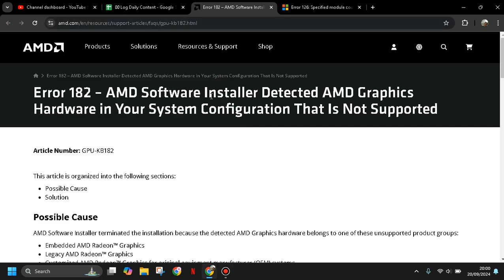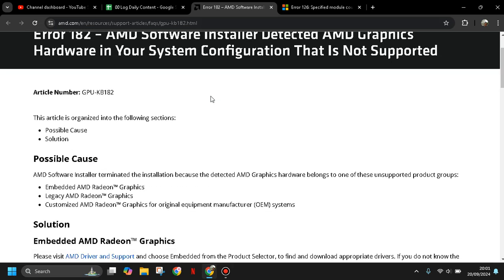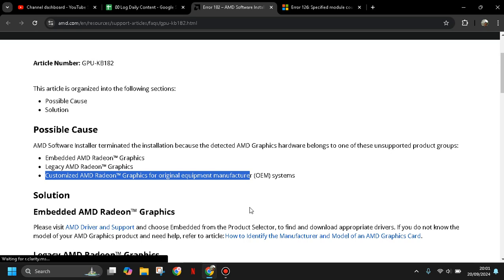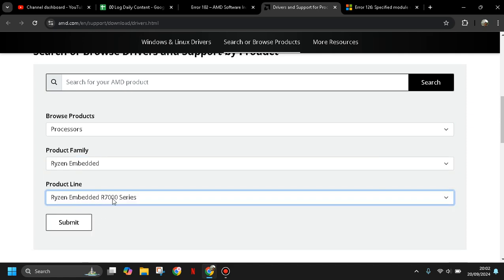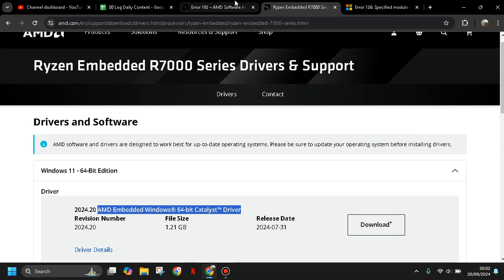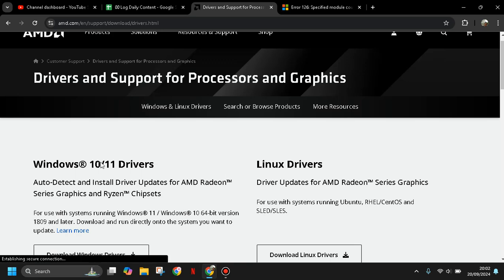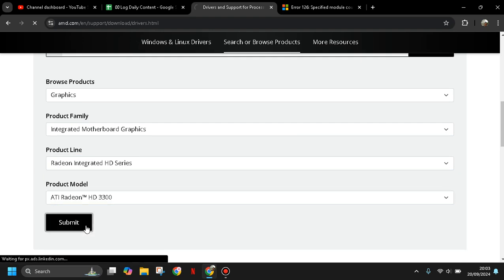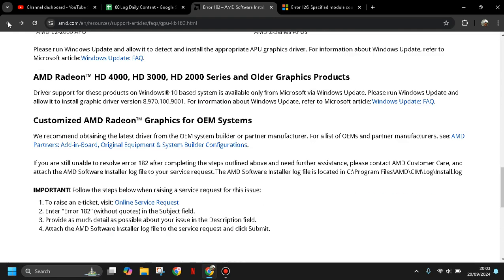❤️ HACKS: Radeon installer setup has detected an incompatible build | amd error 182 | English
Radeon installer setup has detected an incompatible build | amd error 182 | English